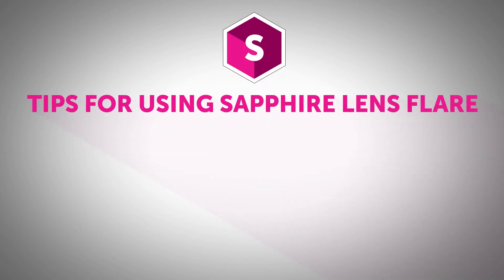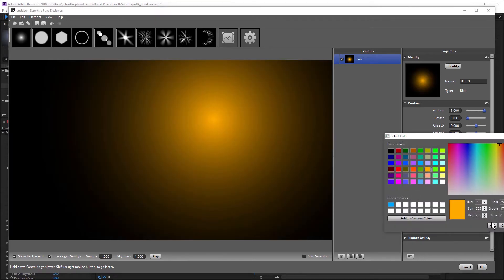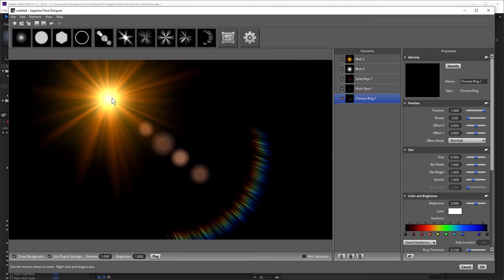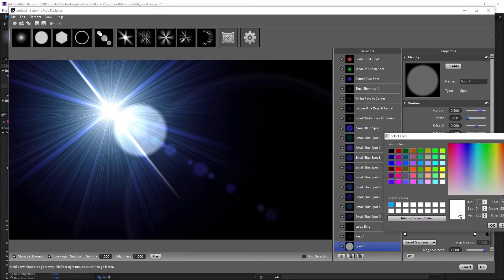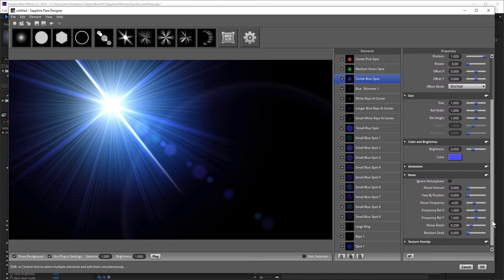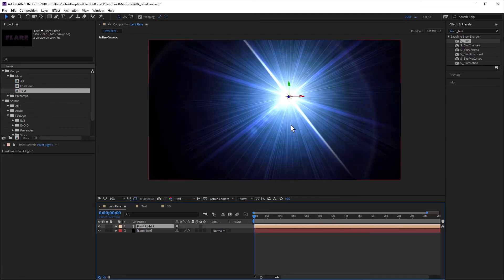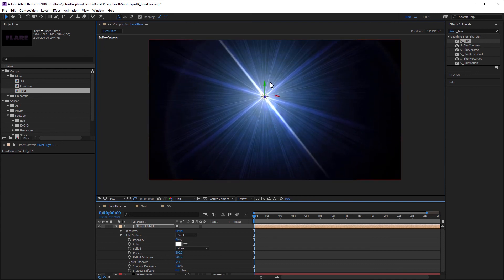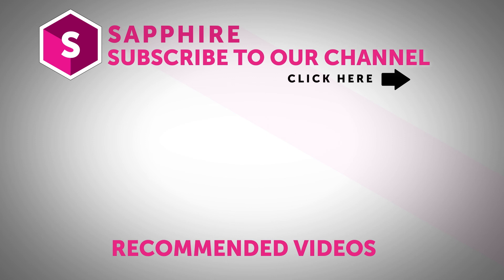Tips on using Sapphire Lens Flares in Adobe After Effects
Motion graphics artist John Dickinson from motionworks.net will show you how to use the Sapphire Flare Designer to quickly create lens flares. Create your own custom looks with Sapphire from scratch or start with a preset.